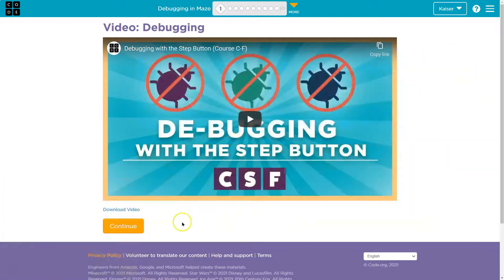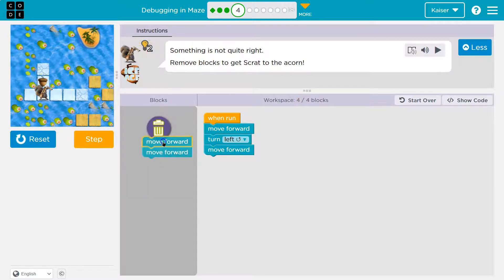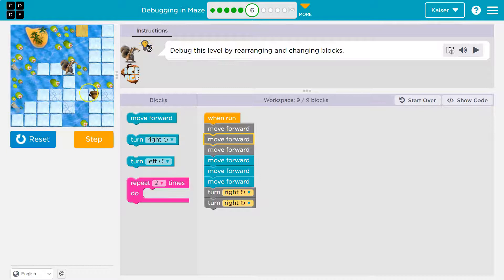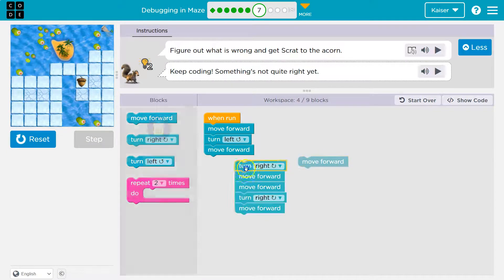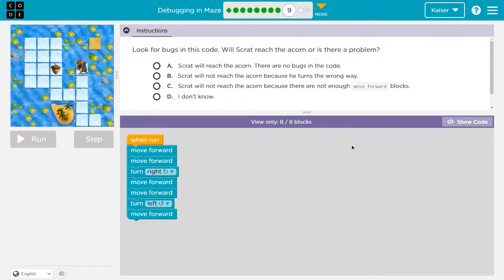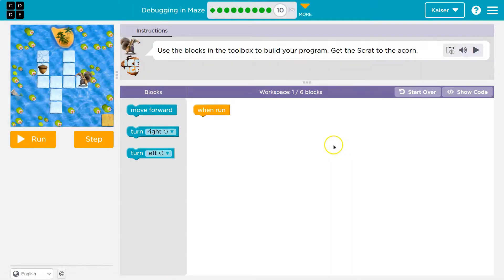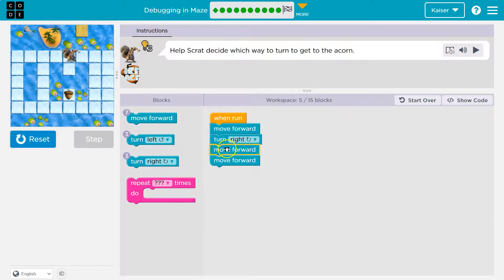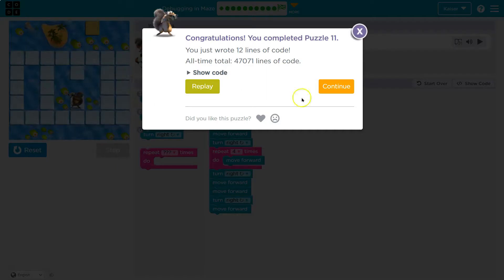Code.org Course C Lesson 4 Debugging in Maze | Answer Explained | C.S. Fundamentals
Debugging in Maze is lesson 4 from Course C, part of Code.org's C.S. Fundamentals. This lesson is an excellent way to learn to code (lesson 5 in 2020). Each part challenges students to accomplish a new task while learning computer science concepts. C.S. Fundamentals is often used in elementary and middle schools. In this video, I go through each bubble/puzzle/part, walking through step-by-step how to get the right answers for this lesson. Let's have fun, learn to program, build cool stuff, and then go change the world!

0:00 Intro and Puzzle 1
00:17 Puzzle 2
00:35 Puzzle 3
00:59 Puzzle 4
01:29 Puzzle 5
02:05 Puzzle 6
03:04 Puzzle 7
03:40 Puzzle 8
04:24 Puzzle 9
06:05 Challenge Bonus 1
07:36 Challenge Bonus 2